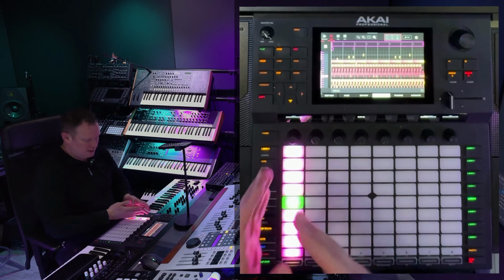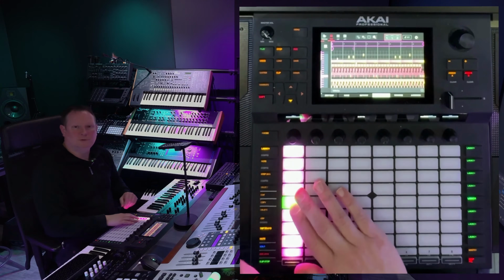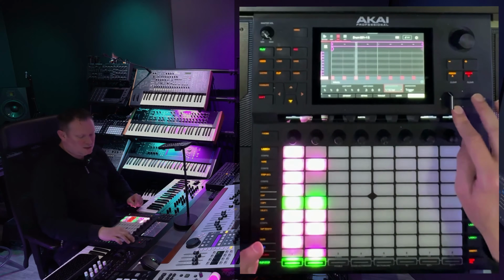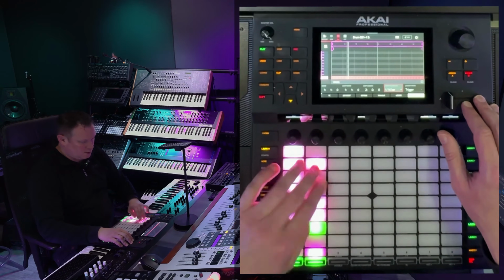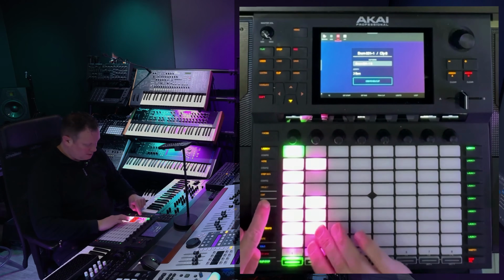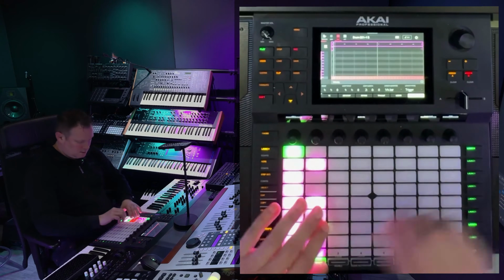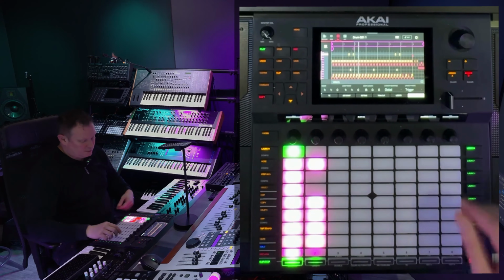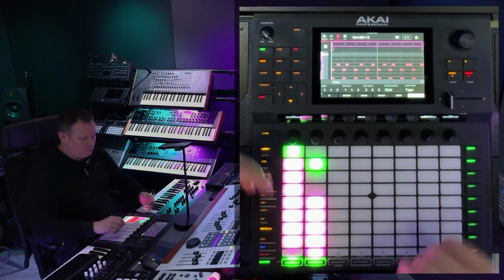How to create fills and breaks on your Akai Force using the Crossfader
This tutorial for the Akai Force shows you how to create fills and breaks using the Cross fader and clips. The Akai Force is really great for live performances and to be playing more dynamically.

Expectaz is a live electronic music composer who uses many synths, drummachines and grooveboxes such as these:

Besides DAWless work he also uses software such as Ableton Live, FL Studio, Bitwig Studio, Native Instruments Komplete and many more..